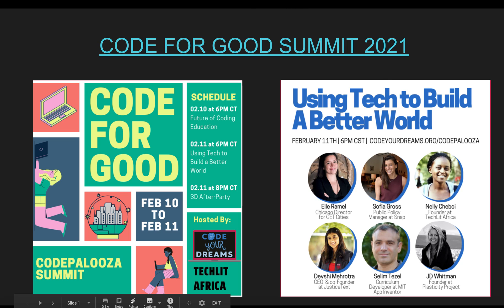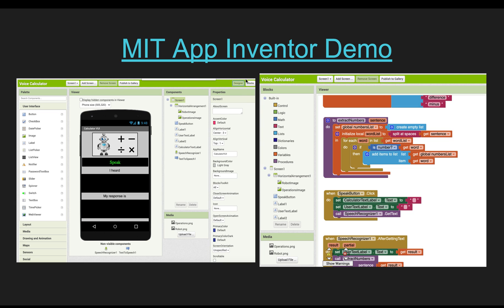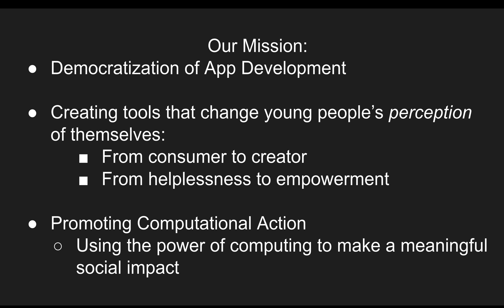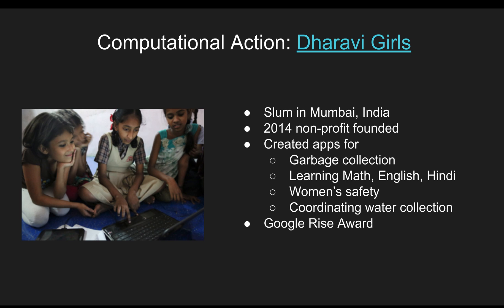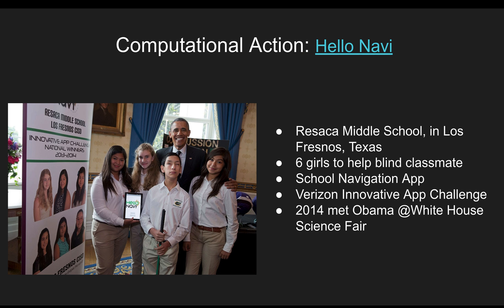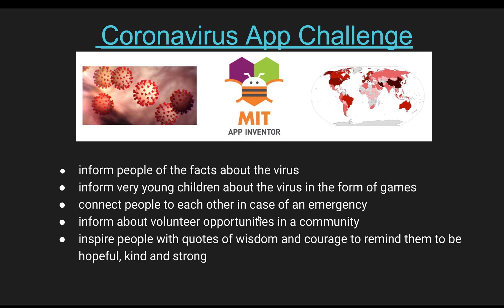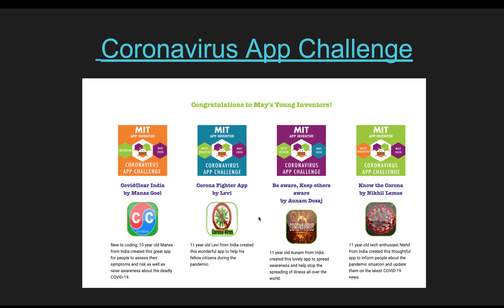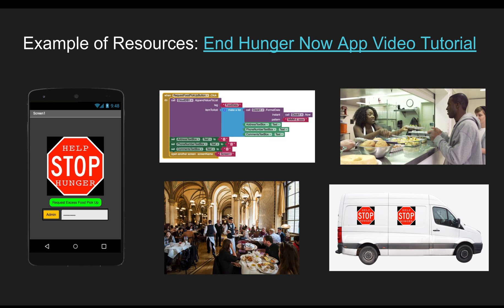Code for Good Summit: Using MIT App Inventor to Build a Better World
This is short presentation for the Code For Good Summit 2021 highlighting MIT App Inventor's mission to democratize the field of app development and promote computational action.